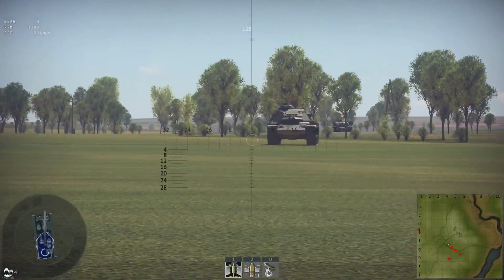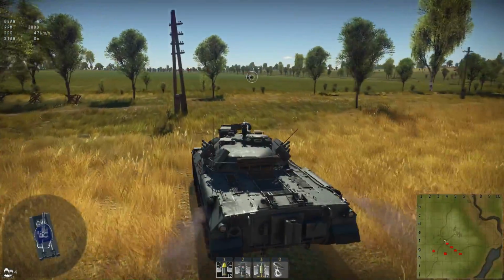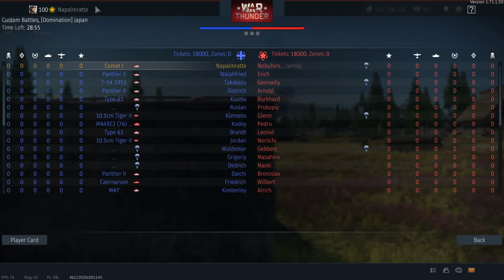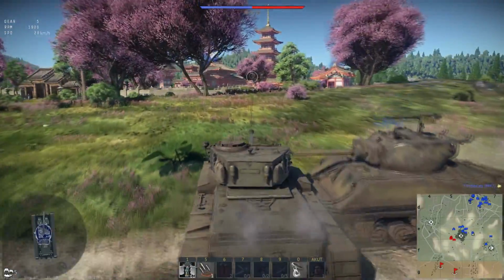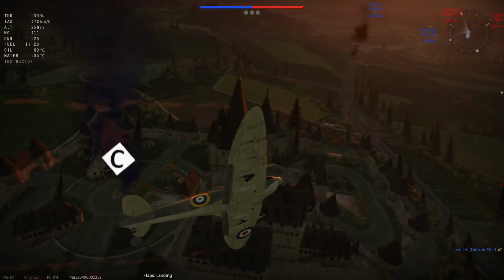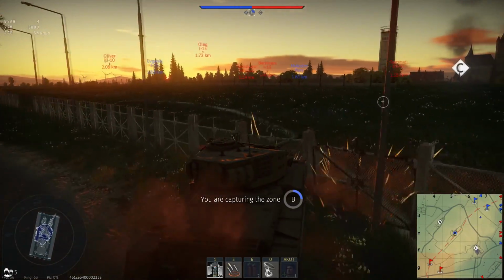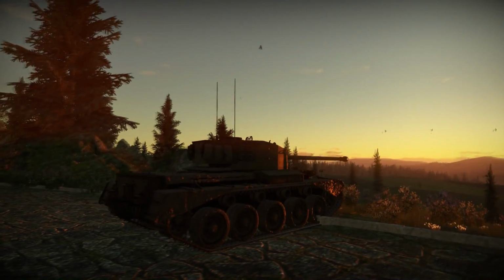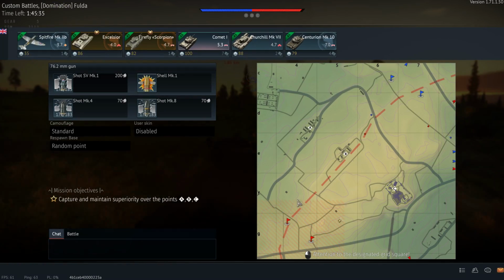WT || New HESH Mechanic And New Maps || 1.71 Dev Server 2.0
So I was again on the Dev Server and now the preliminary update notes are out:
In a nutshell, I looked at the new armour just a bit and also the 2 new maps. Biggest change will be the massive buff to russian tanks by a strange HESH "adjustment".